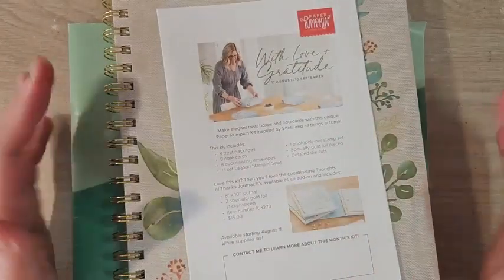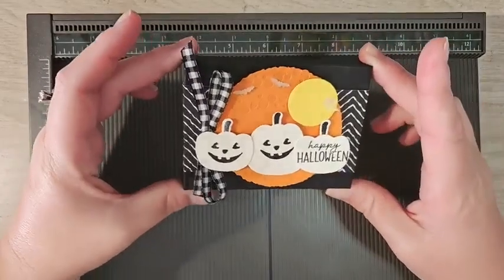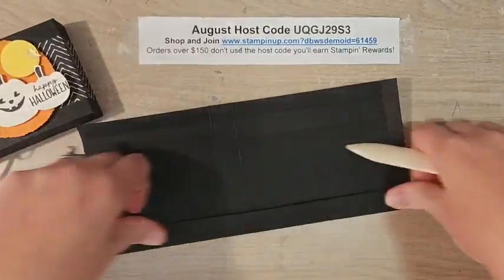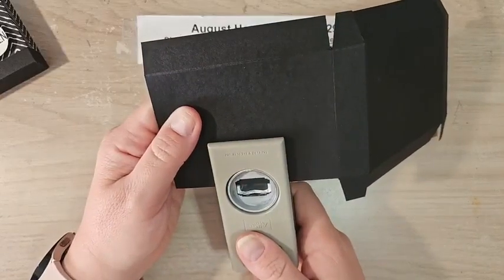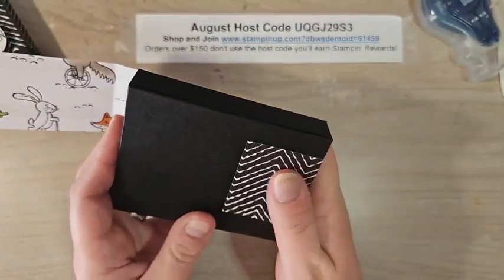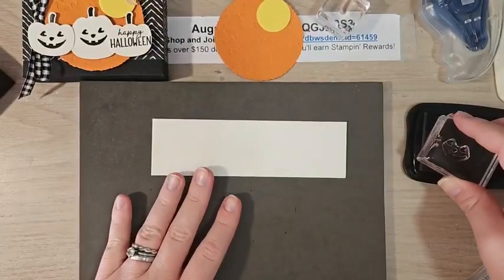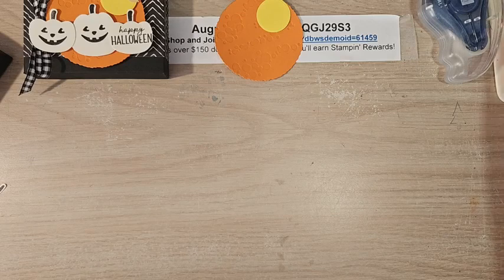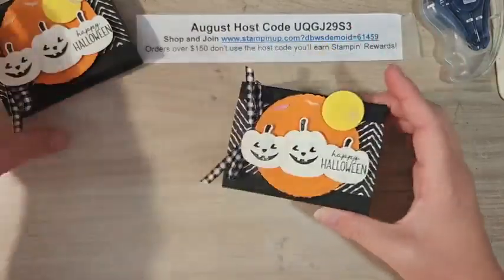Stampin' Up! Pick Of The Patch Bundle Pumpkin Cookie Box With Glow In The Dark Paper!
I'm so excited for today's project!!!  I'm using the new Stampin’ Up! Pick Of The Patch Bundle in the upcoming Mini Catalog.  We are only one week from the launch of this amazing catalog!  I hope that this bundle is on your list!  I love this bundle so much that I'm featuring it in my Card Crate Class To Go in September.  Get details on how you can get this class on my blog.

The pumpkin faces, greeting and stems are stamped on the new Glow In The Dark Paper.  It really glows and it's soooo bright!  Anyone will love it!  In addition to the Glow In The Dark Paper we also have new glow embellishments too!  I've used the new Glow In The Dark Bats and Ghosts on my box too.

Basic Black 5" x 10"
On the short side score at 1/2", 1 1/4" and 4 1/4"
On the long side score at 1/2", 1 1/4", 5 1/4" and 6"

Pumpkin Pie die cut with Deckled Circle Dies

Daffodil Delight die cut with Reach for the Stars Dies

Scraps of Glow In the Dark Paper for stamping and punching

HOST CODE: UQGJ29S3

When you shop my online store use the host code for additional rewards! All orders receive a PDF with three exclusive projects. Orders over $50 with the host code will be mailed the make and take kit for those three projects FREE! Orders over $150 don't use the host code you'll earn Stampin' Rewards on your order and I'll still send you the PDF and make and take kit.

This months PDF will feature the Wanted To Say Dies.

Also happening this month save on our Kits Collection! Some kits discounted up to 30%! Shop early for the best selection!

Supplies:

Pick Of The Patch Bundle Coming September 6, 2023

Glow In The Dark Paper Coming September 6, 2023

Glow In The Dark Ghosts and Bats Coming September 6, 2023

Deckled Circles Dies Coming September 6, 2023

Other: Corner Round Punch